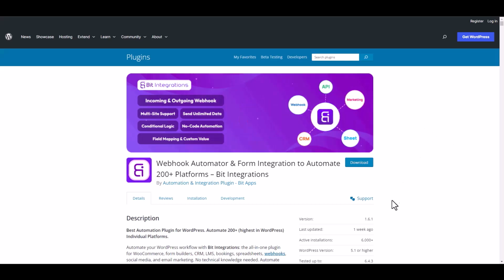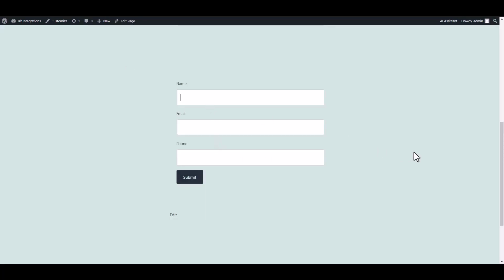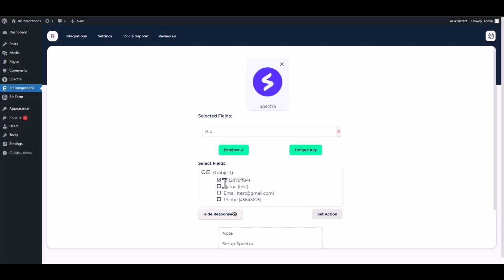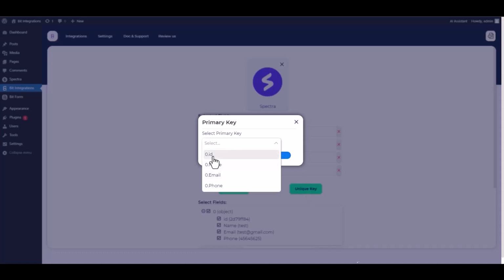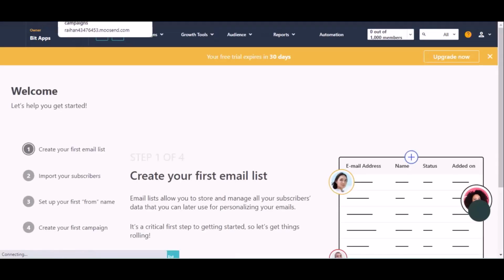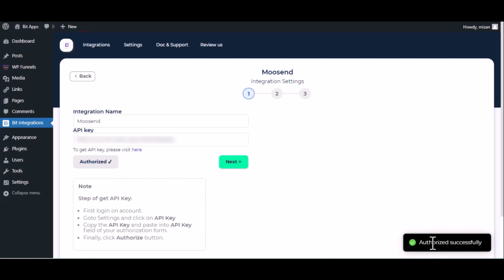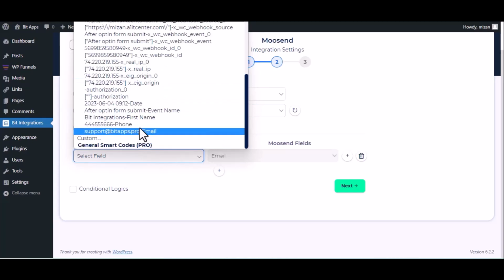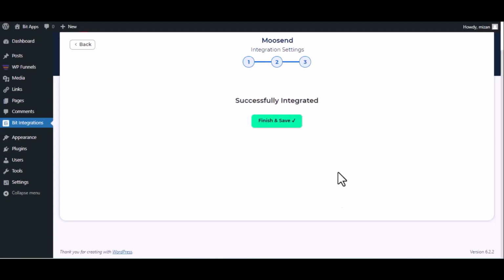Integrating Spectra with Moosend | Step-by-Step Tutorial | Bit Integrations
🔌 Ready to supercharge your email marketing? Watch our latest tutorial where we guide you through the process of seamlessly integrating Spectra with Moosend, a powerful email marketing platform, using the Bit Integrations WordPress plugin.

In this step-by-step video, we'll show you how to effortlessly connect Spectra with Moosend, enabling you to automate your email campaigns, boost engagement, and drive conversions.

Key Highlights:
✅ Comprehensive tutorial on integrating Spectra with Moosend using the Bit Integrations WordPress plugin.
✅ Streamline your email marketing efforts by syncing data seamlessly between Spectra and Moosend.

Whether you're a seasoned marketer, business owner, or enthusiastic blogger, this integration offers a new level of efficiency and effectiveness to your email marketing. Watch the video now and discover the power of Spectra and Moosend combined.

🎥 Ready to revolutionize your email marketing? Integrate Spectra with Moosend seamlessly using Bit Integrations and transform your email campaigns today! 👍